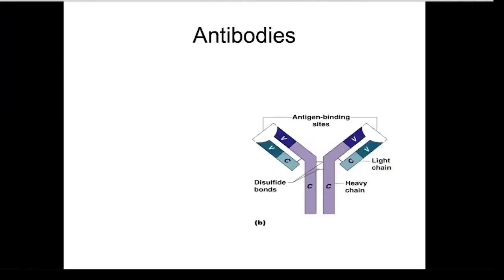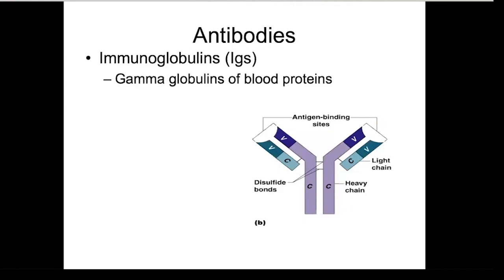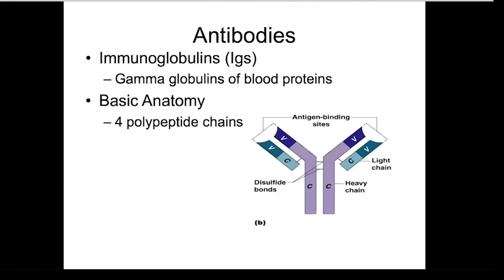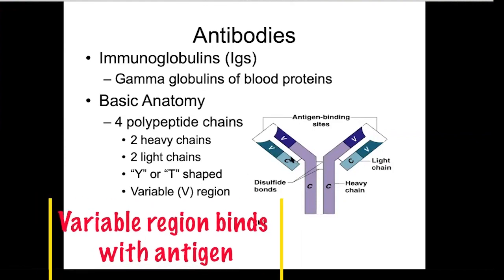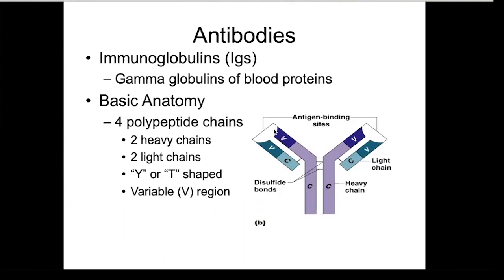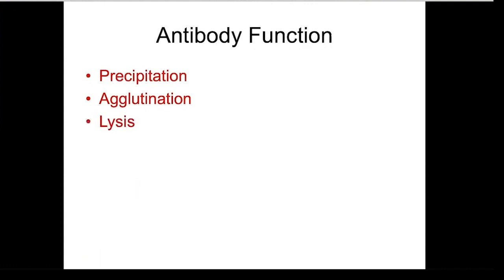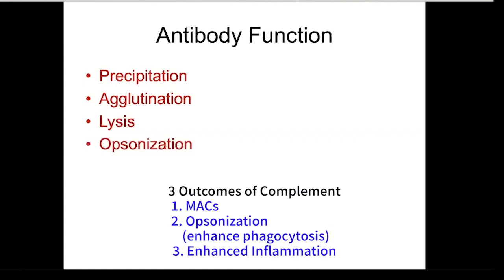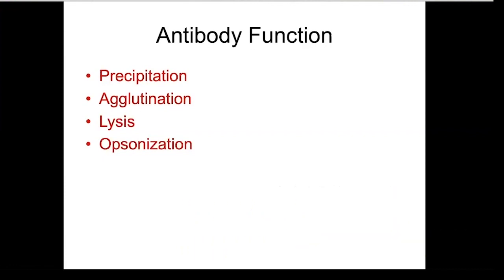BIOS 254 CH 21 4 Immune Antibodies